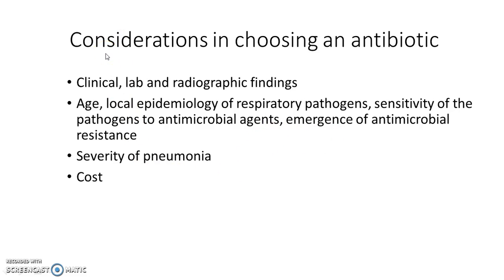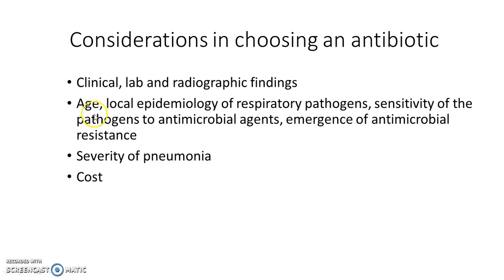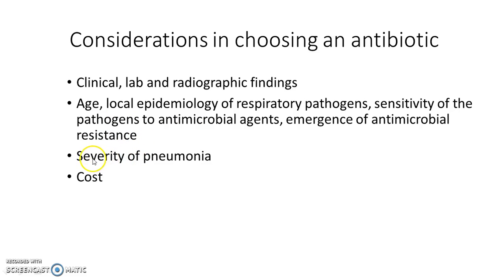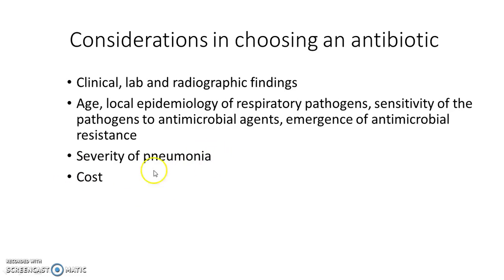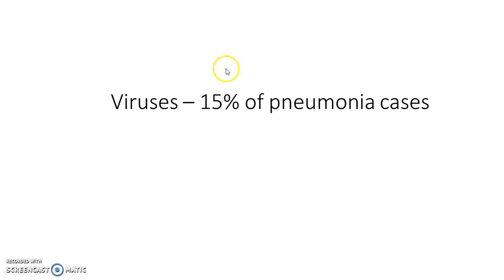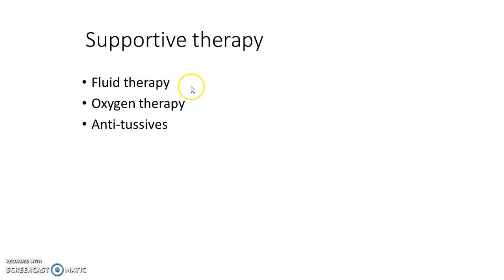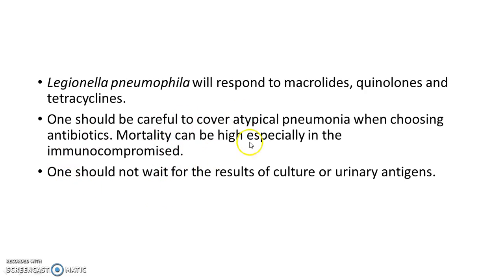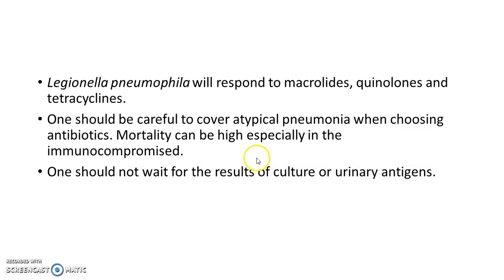Antibiotics for pneumonia part 2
Antibiotics used to treat pneumonia part 2